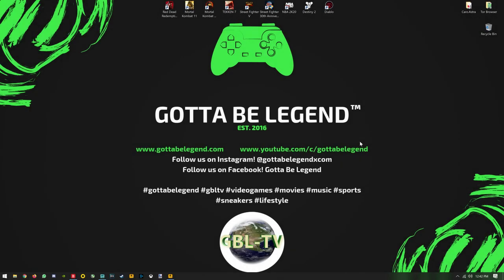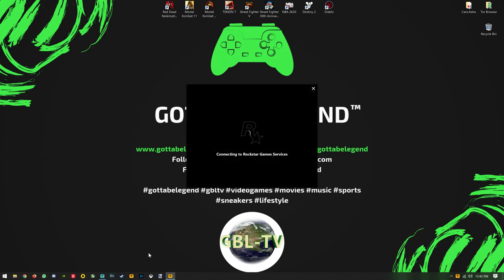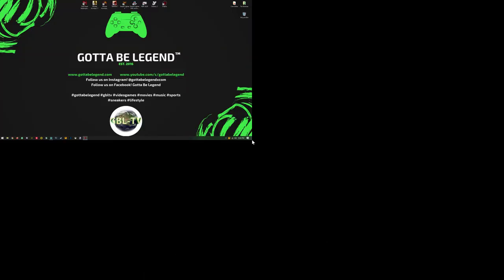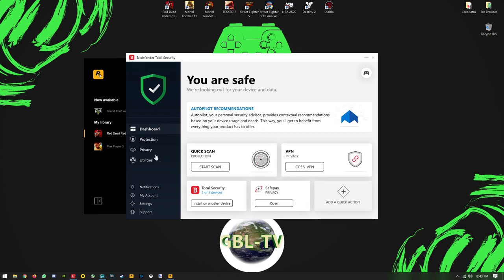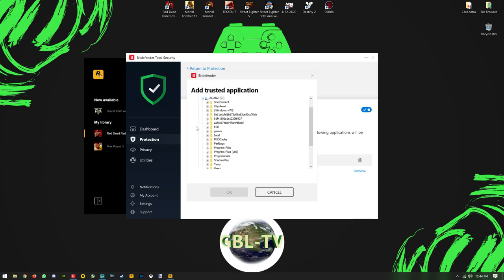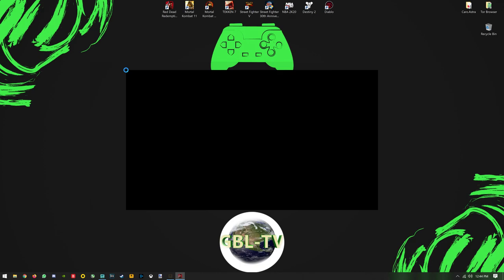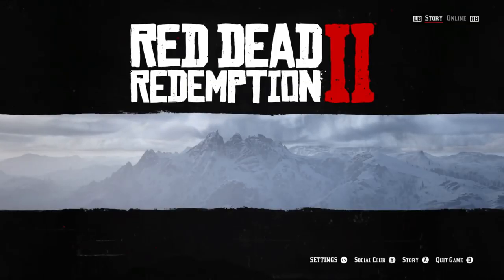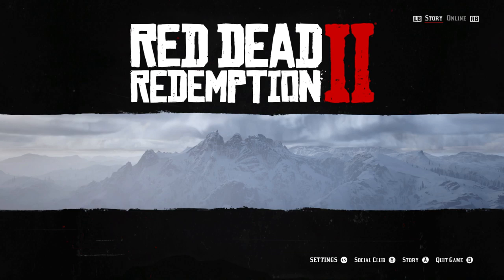CRASH FIX FOR RED DEAD REDEMPTION 2 PC - GOTTA BE LEGEND TV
Welcome back everyone to another episode of GOTTA BE LEGEND TV.

On today's episode, we're showing you how to fix the infamous crash issue many of us have been experiencing since RDR2 released today!

Thank you for all your support, it helps us grow and keeps us going!